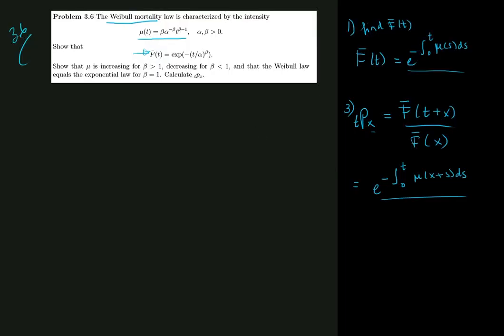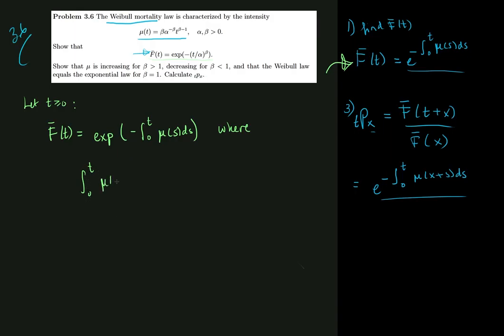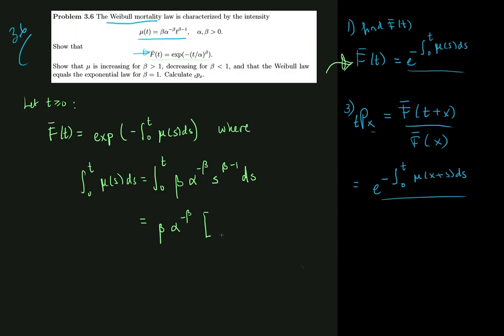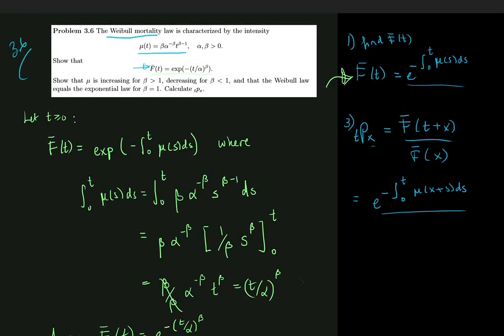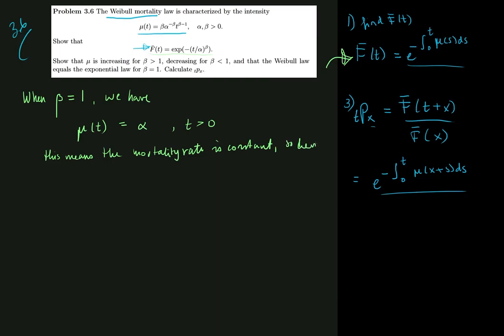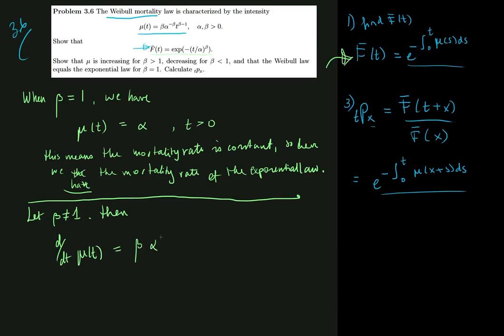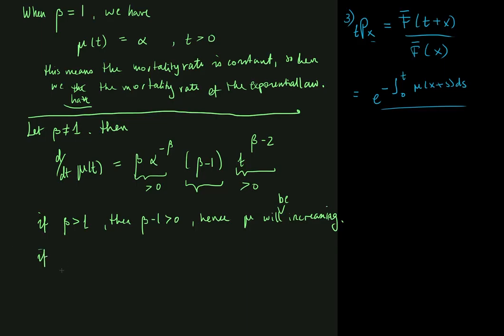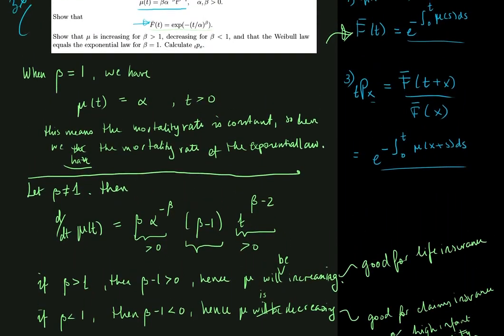Problem 3.6: Solution (part 1)